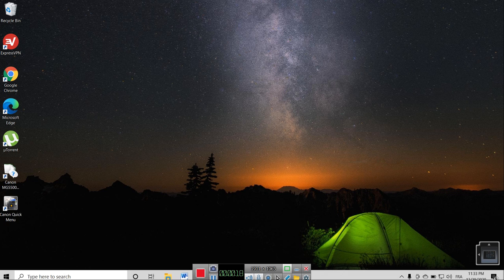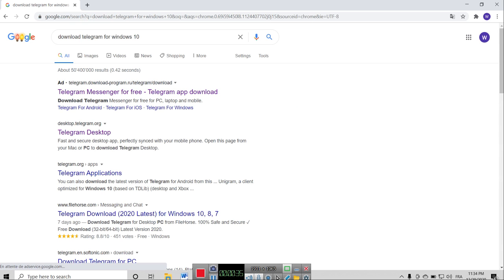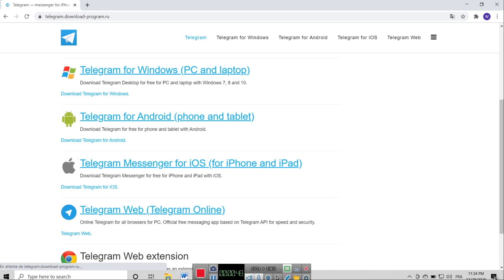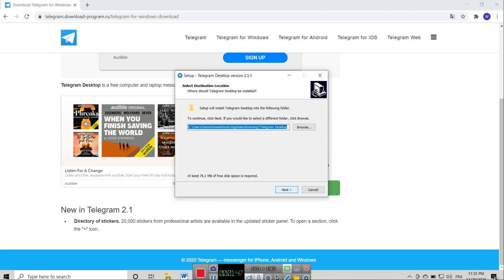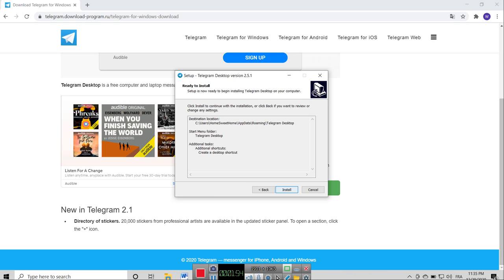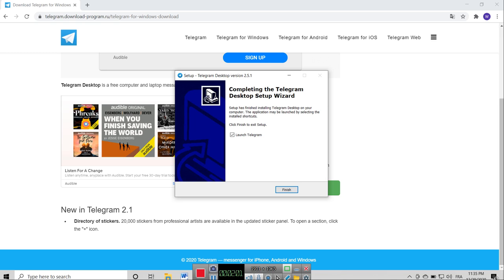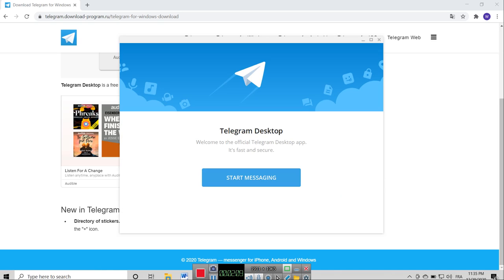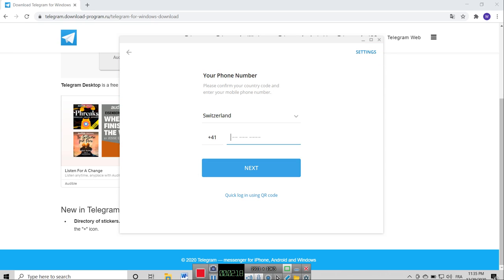tutorial how to download telegram on windows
request of sis Evelyn Falconit how to download telegram on loptop or pc.